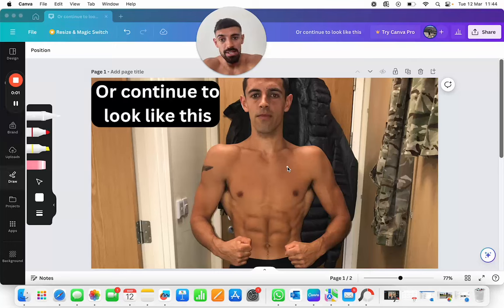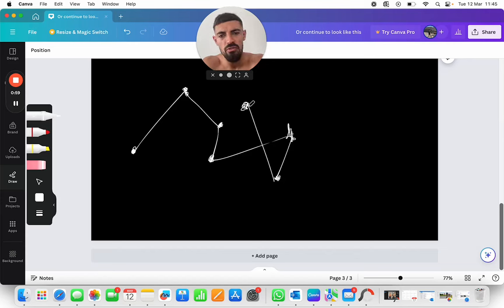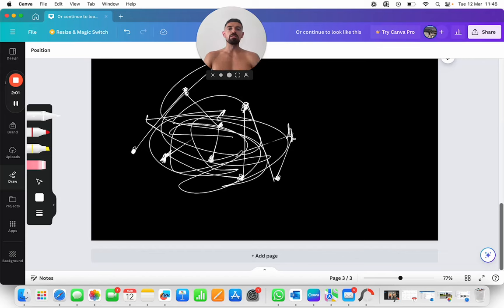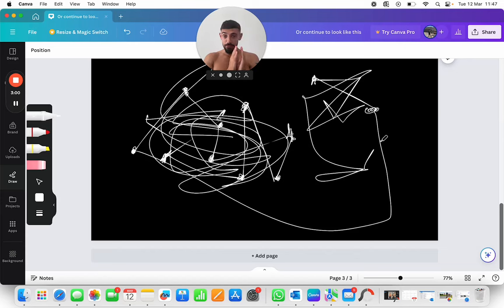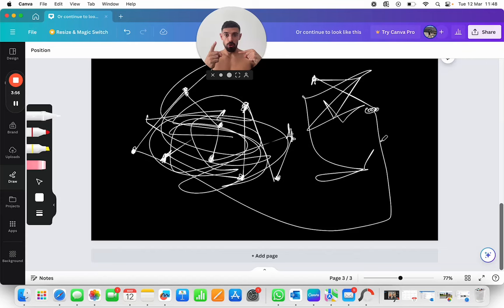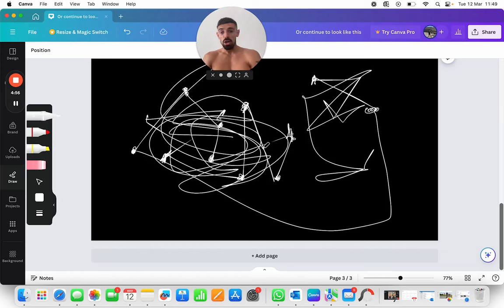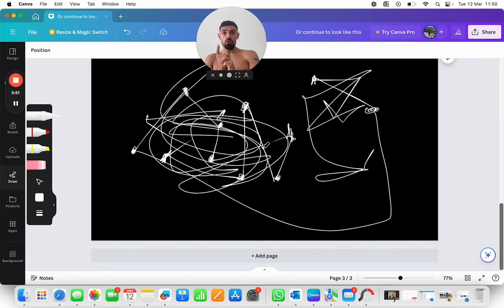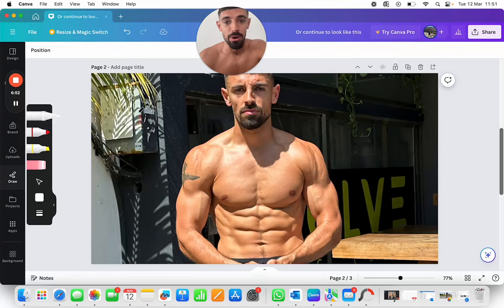Stop changing your workout routine 233543453112 a year